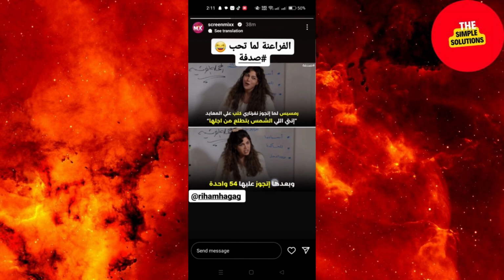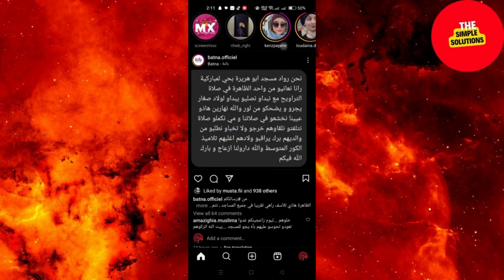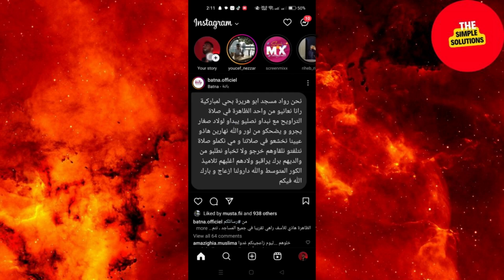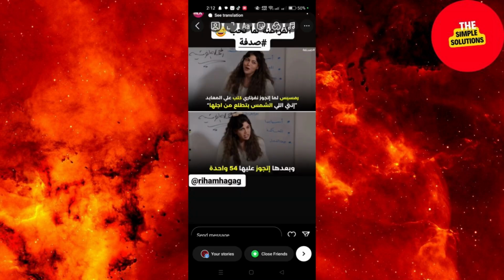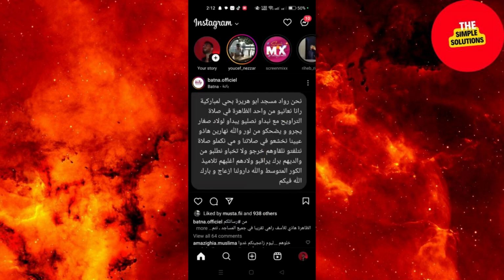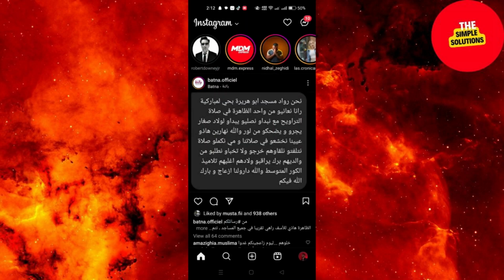How to Repost Story on Instagram if not Tagged(2024) (Full Guide)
How To Share a Story On Instagram Even If You're Not Tagged

🎥 In this video I'll show you How To Share Someone's Story On Instagram Without Being Tagged. The method is very simple and clearly described in the video. 🍳 Follow all of the steps & HOW TO REPOST AN INSTAGRAM POST